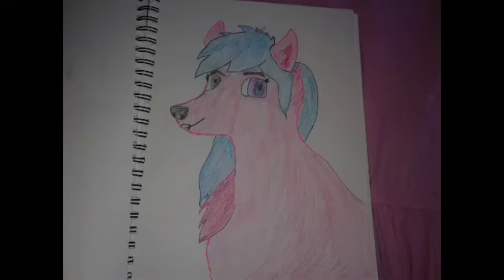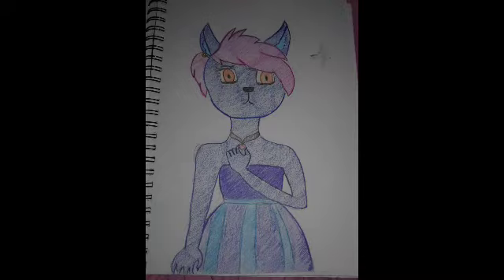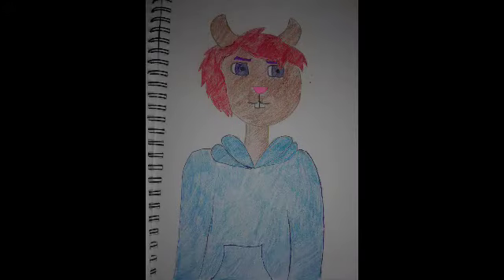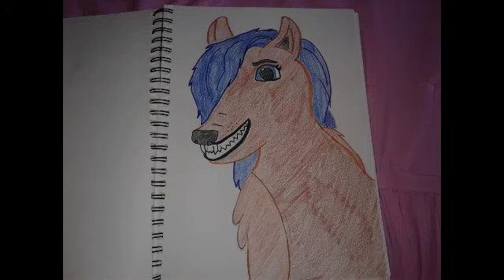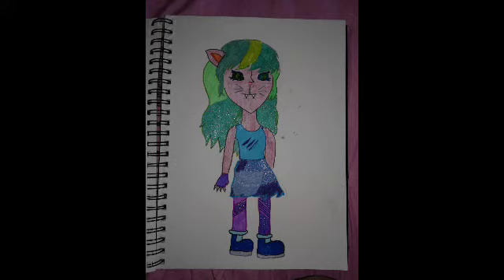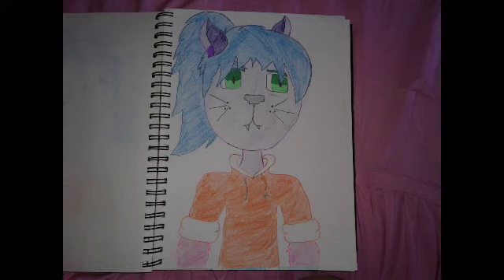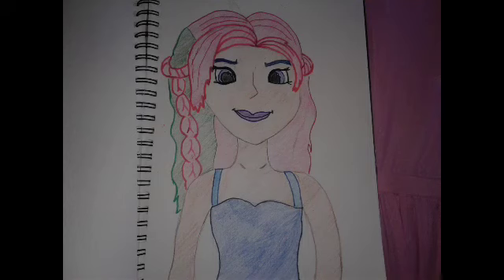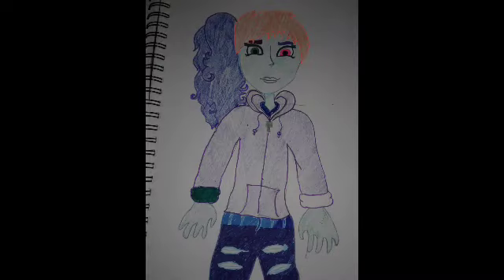My OC Drawings